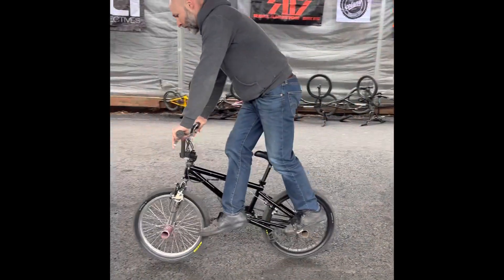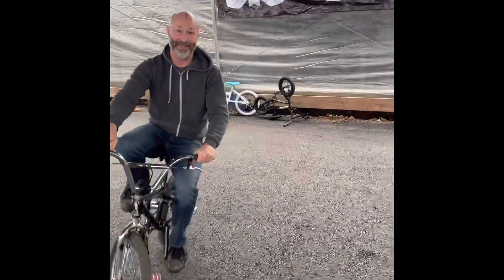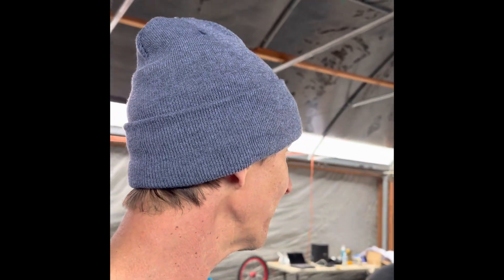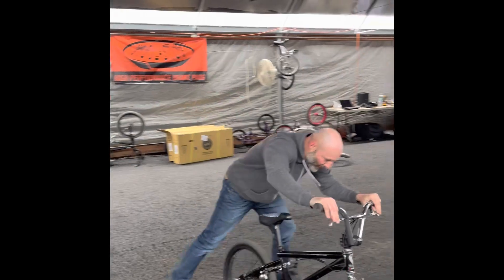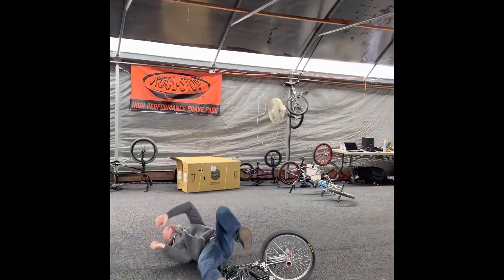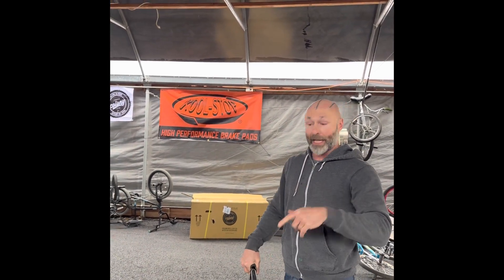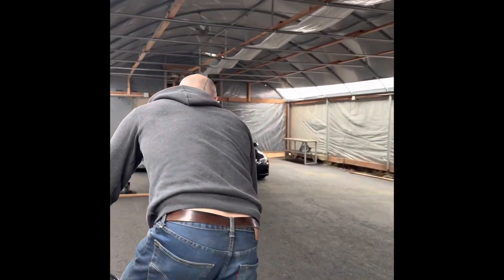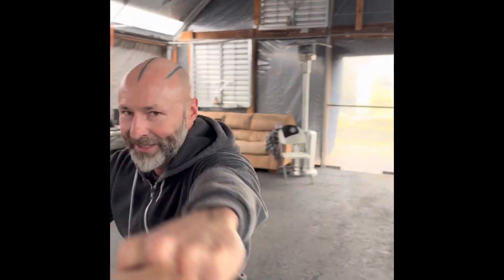Progression Session - Backwards Walk Around